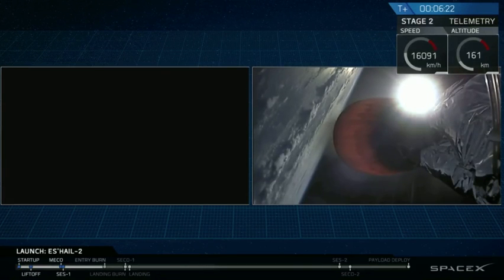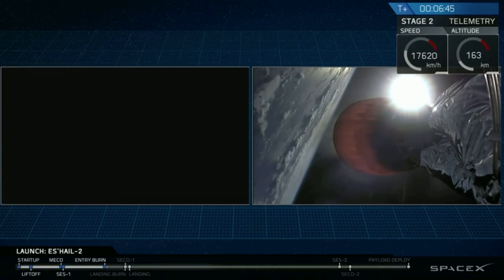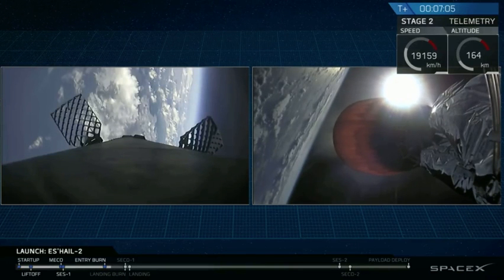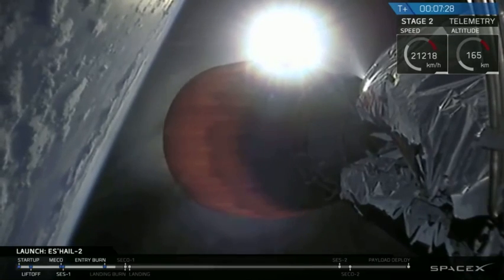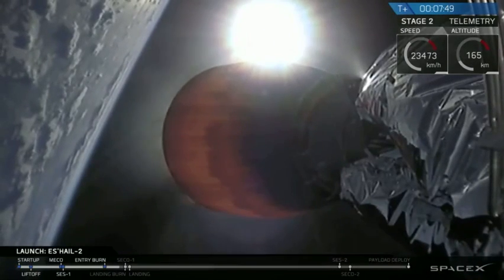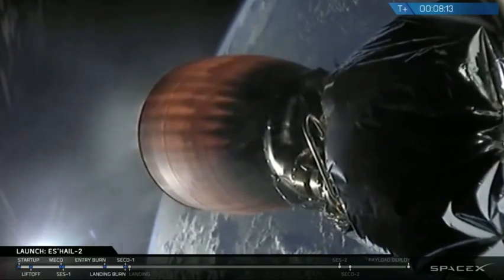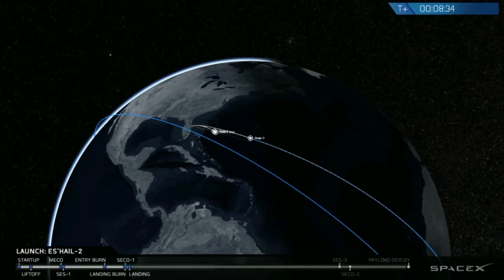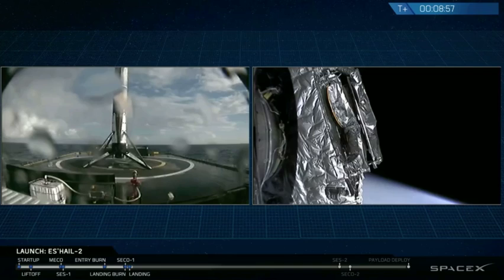Touchdown! SpaceX Rocket Lands After Launching Satellite for Qatar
A used Falcon 9 first stage landed on a drone ship in the Atlantic Ocean a few minutes after launching the the Es'hail-2 communications satellite for Qatar on Nov. 15, 2018. -- Full Story

Credit: SpaceX